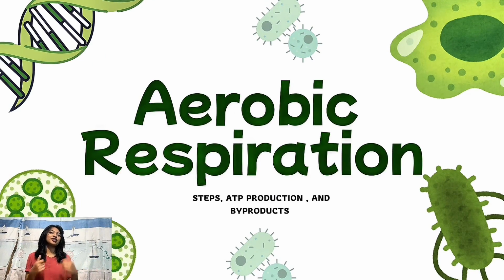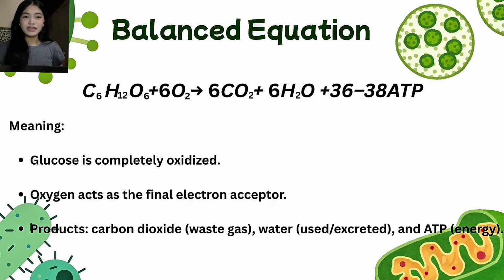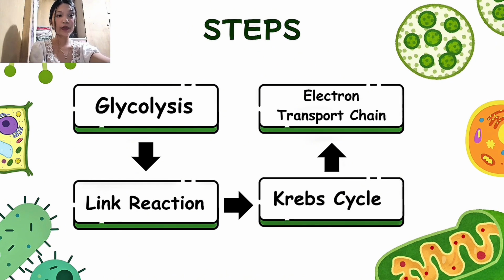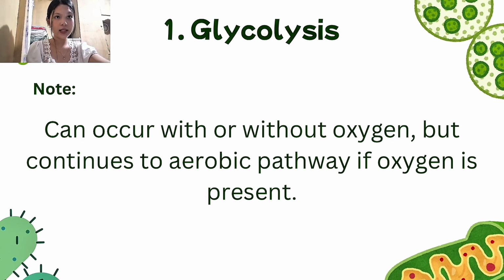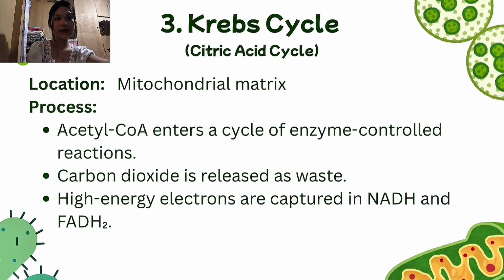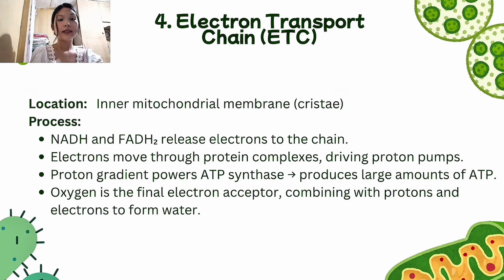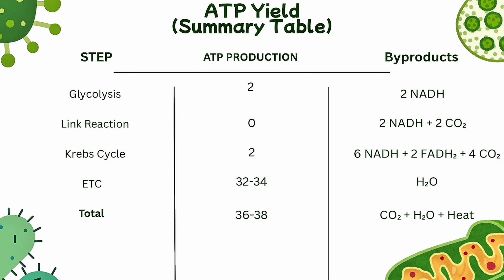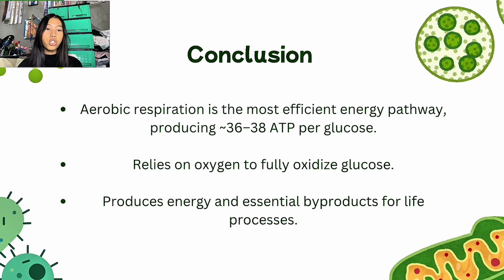GROUP 2 BIOLOGY 1 - Aerobic respiration ￼